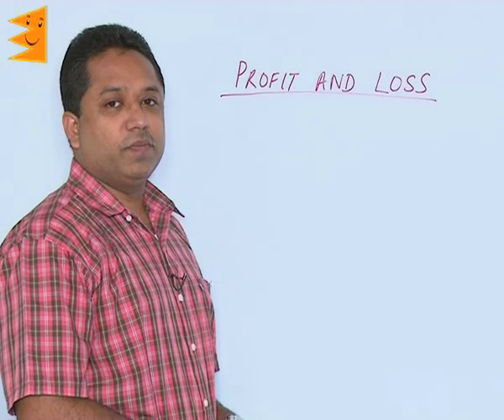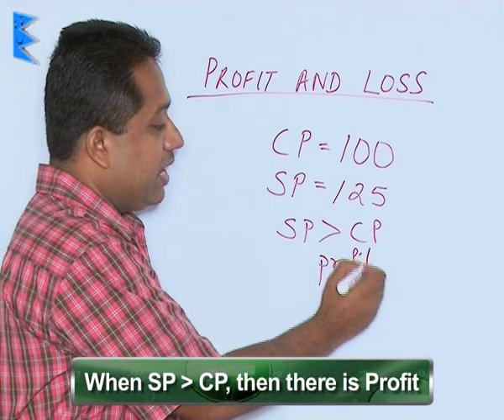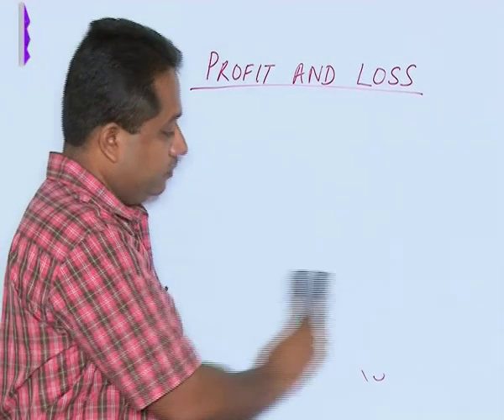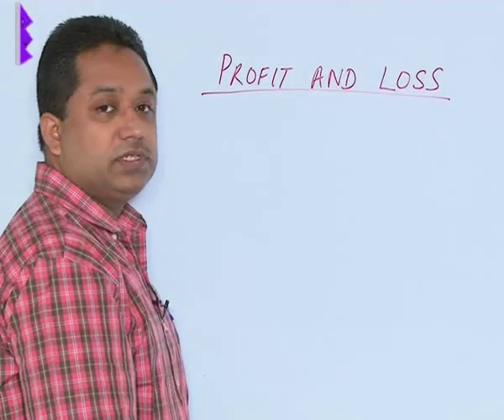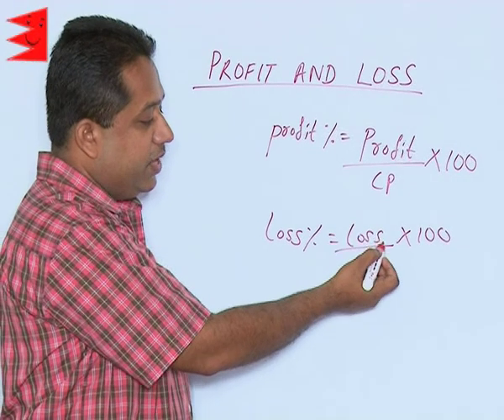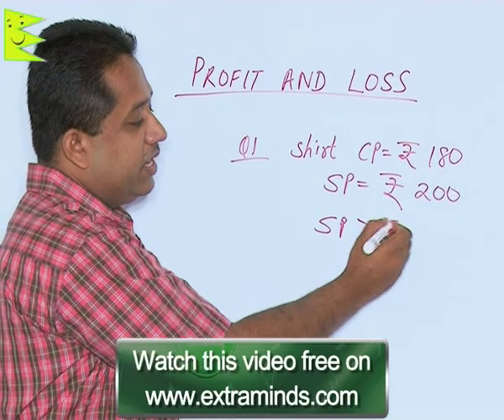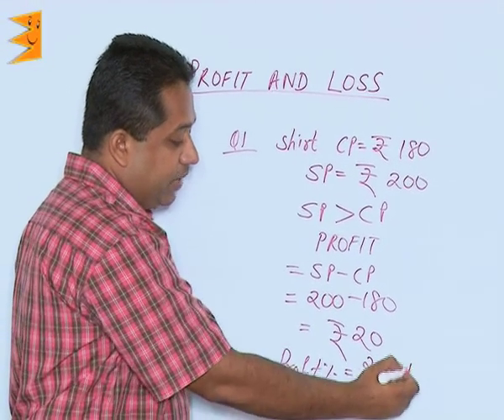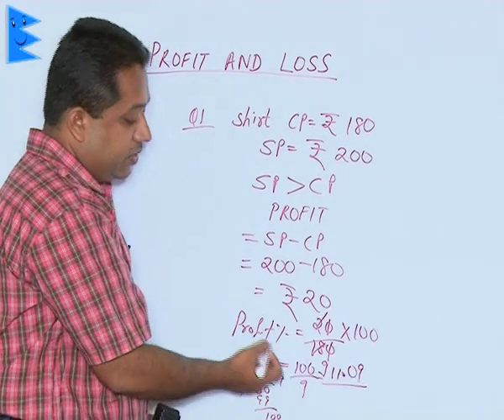CBSE Class 7 Maths Comparing Quantities Profit Loss |Extraminds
Topic: Profit Loss
Extraminds